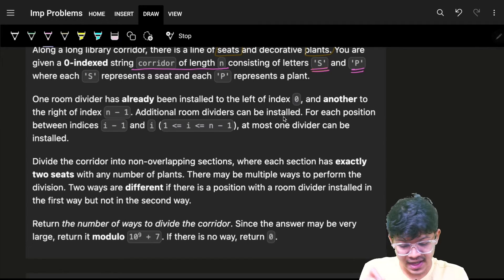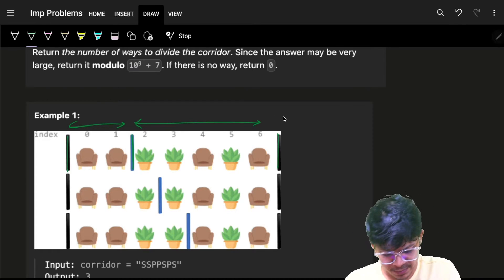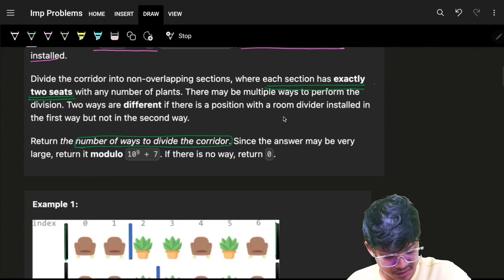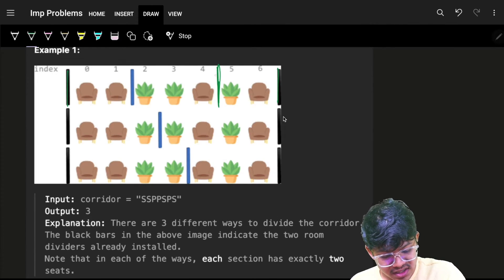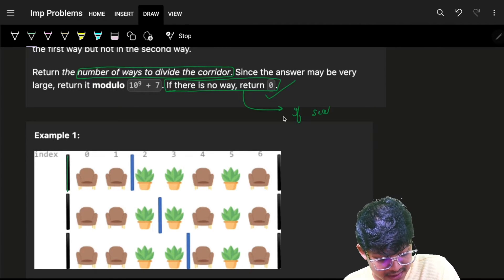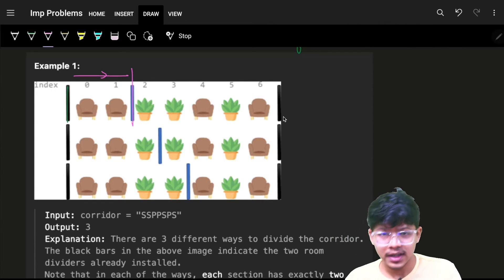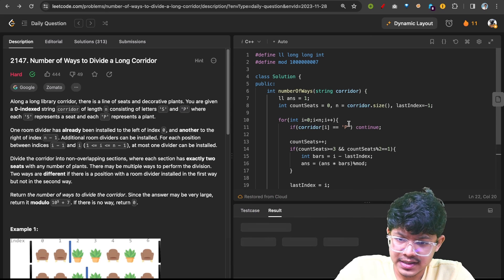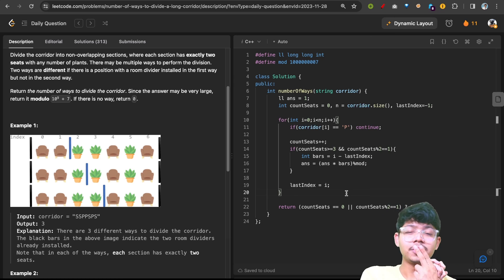2147. Number of Ways to Divide a Long Corridor | Combinatorics | Math | Space - O(1)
In this video, I'll talk about how to solve Leetcode 2147. Number of Ways to Divide a Long Corridor

✨ Timelines✨
2:42 - Problem Explanation
5:30 - No Answer case
8:46 - Intuition
16:40 - Explanation & Solution & Time Complexity
19:37 - Code Explanation